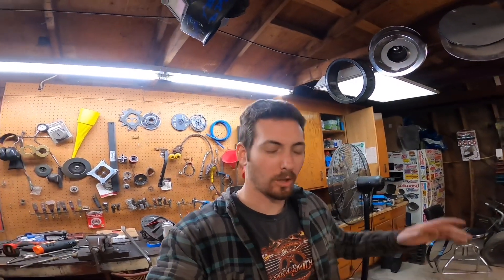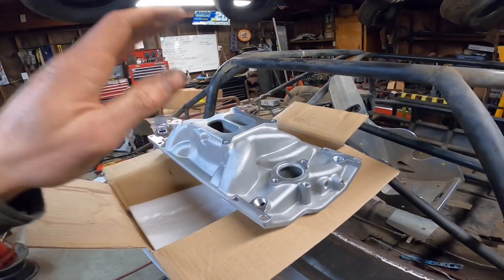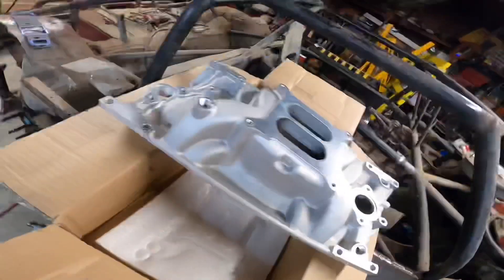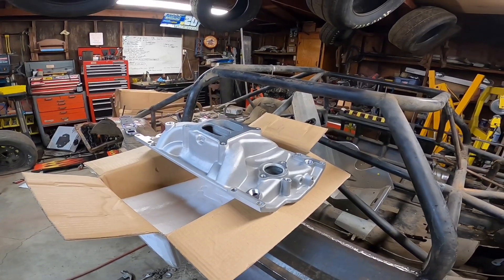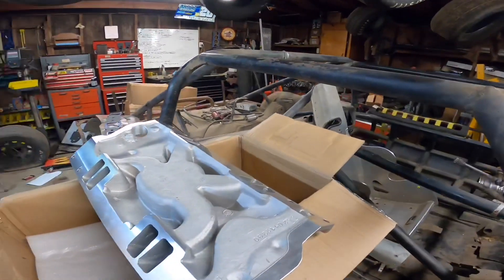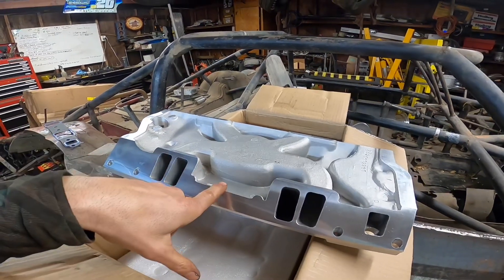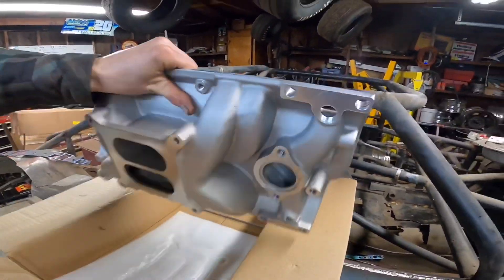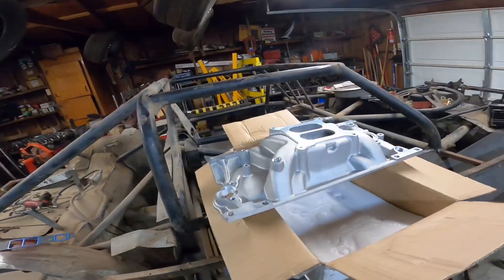Best Budget Vortec Intake Manifold for a SBC -- Summit Racing 226062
Comparing this summit racing vortec intake 226062 to the speedmaster 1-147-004 version. Its way nicer! Here is the link to the speedmaster manifold review.

We are your bent but not broken dirt track racing team!